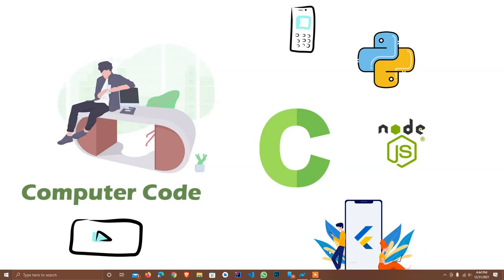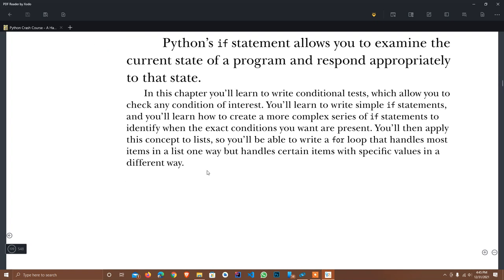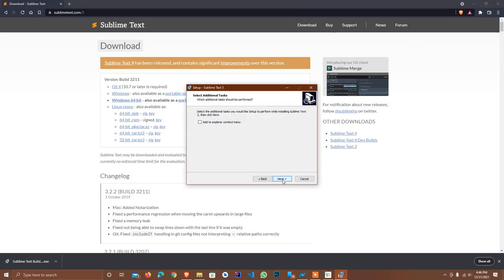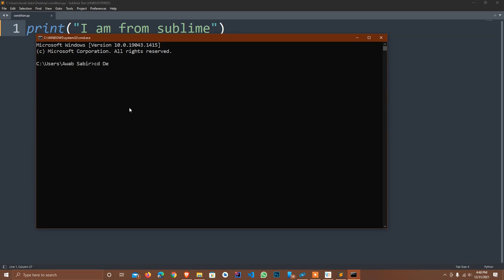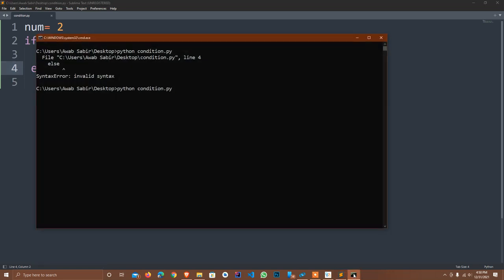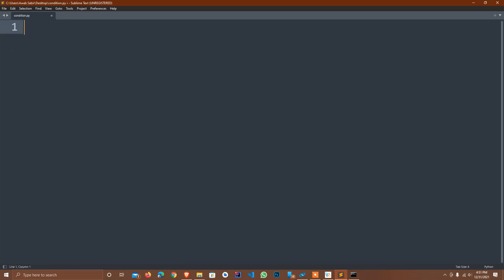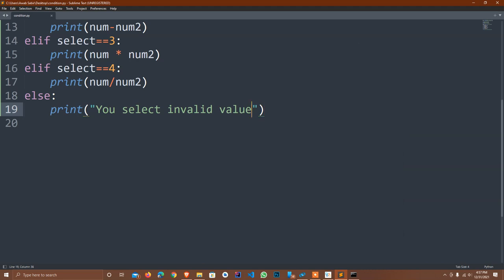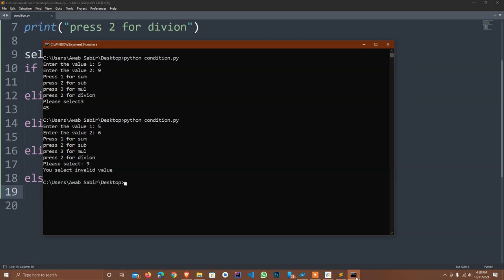Python IF Else | Else IF Statement Condition | Python Tutorials For Beginners In Urdu/Hindi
How to use condition statement in python | 2021 and much more about python and how to input from user using python more use of sublime editor

How to use condition statement in python | 2022 and much more about python and how to input from user using python more use of sublime editor